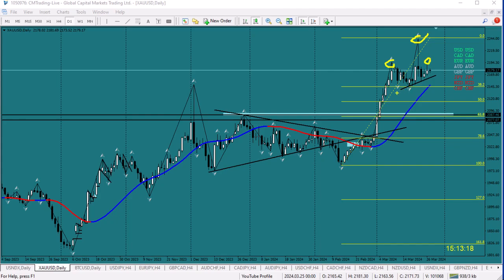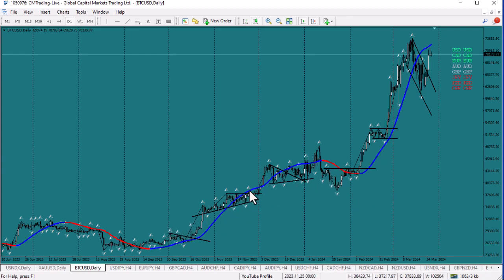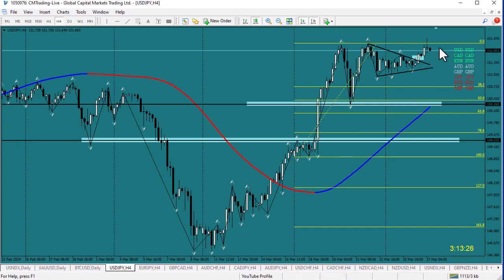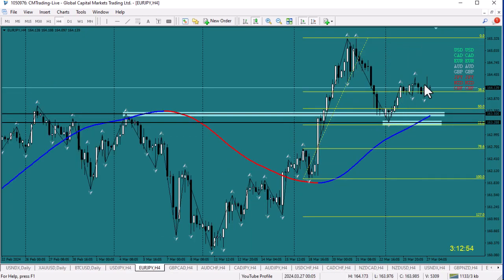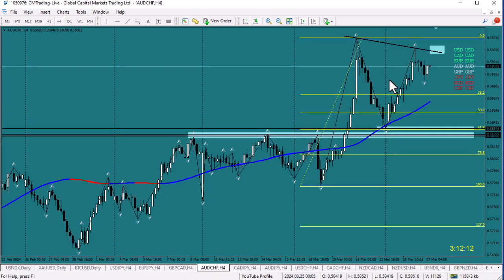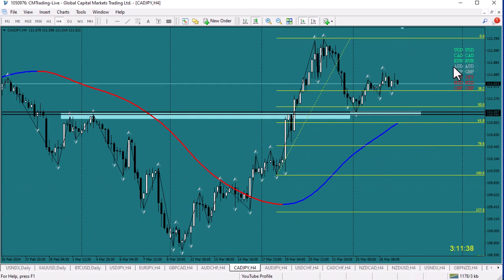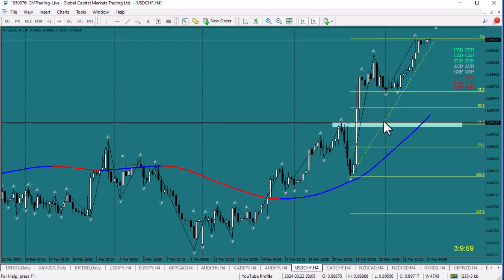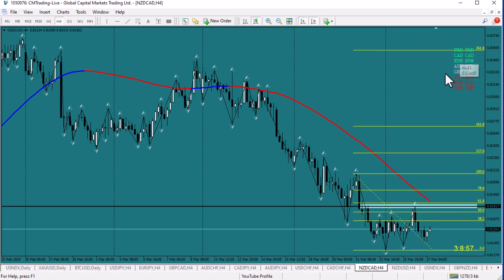Best Trade Setups Today | Forex, BTC, Gold & USD Index | Fibonacci & Currency Strength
In this video, I will show you all my best H4 and H1 trade setups for today in Forex, Gold, BTC - Bitcoin and USD Index | Fibonacci & Currency Strength